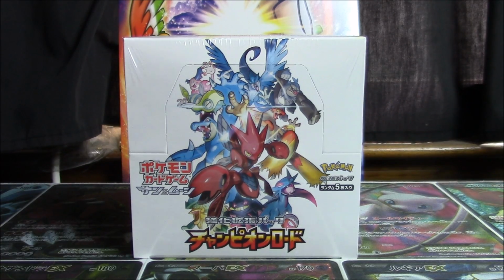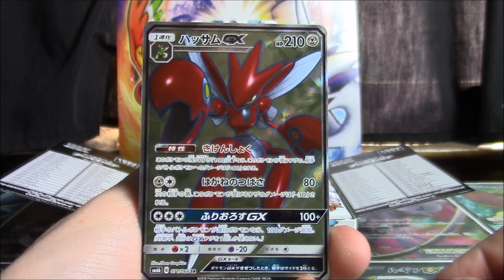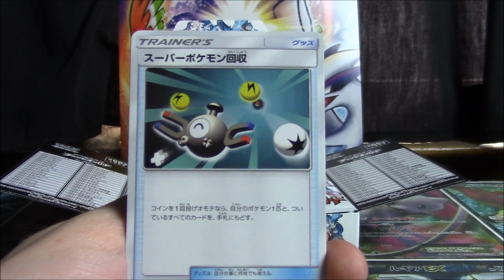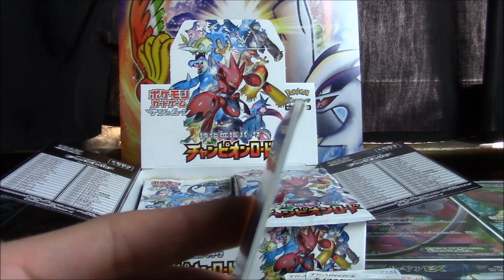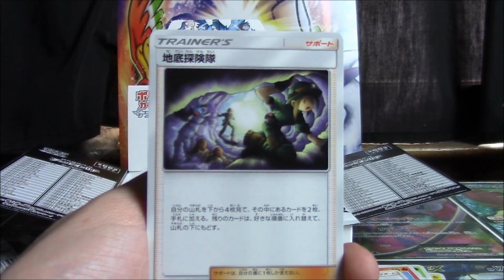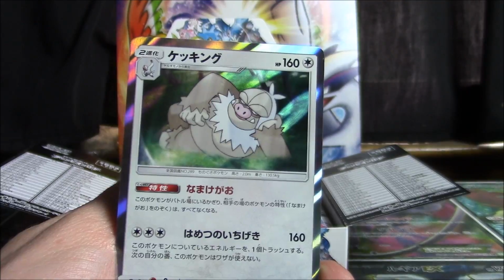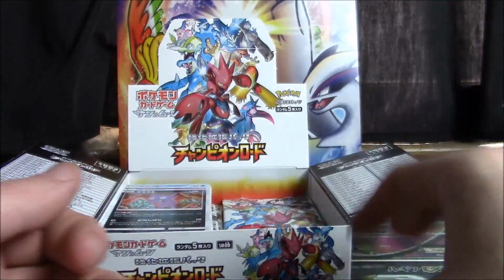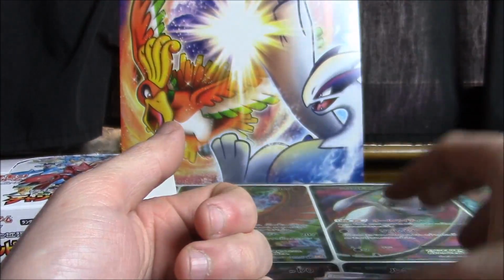Champion Road Booster Box Opening! (Box 1 of 12!)